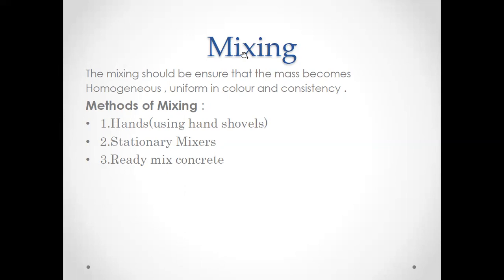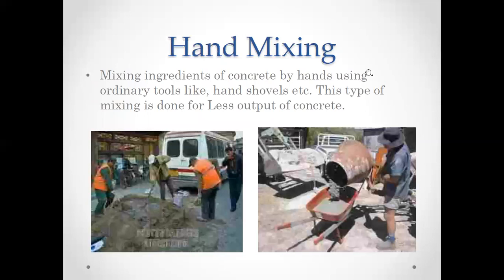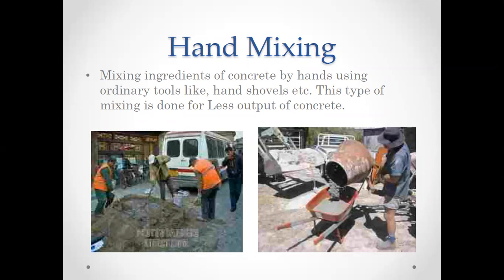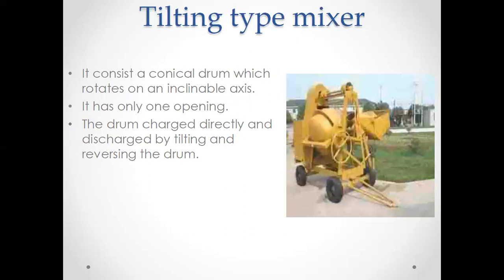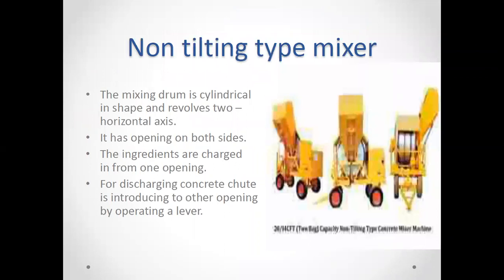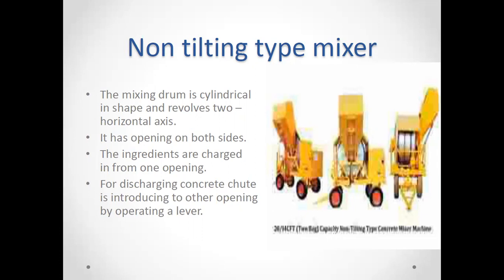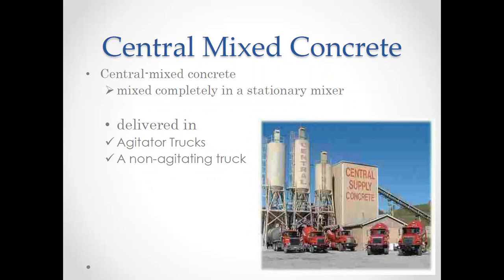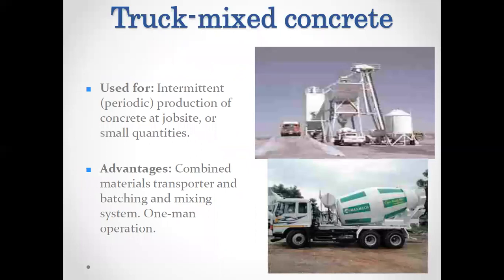Concrete Mixing I Manufacturing Of Concrete I Transporting I RMC